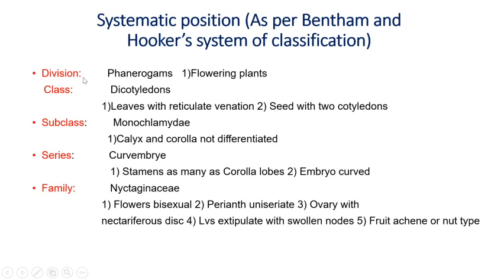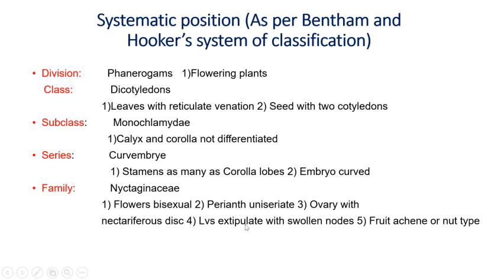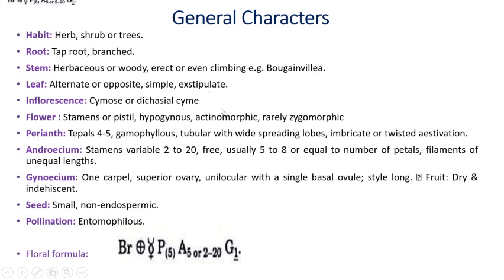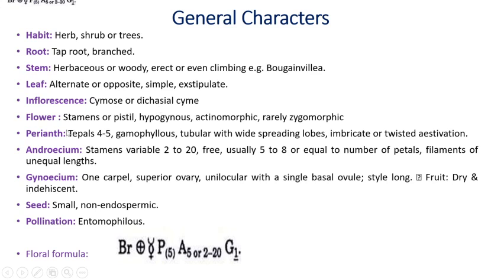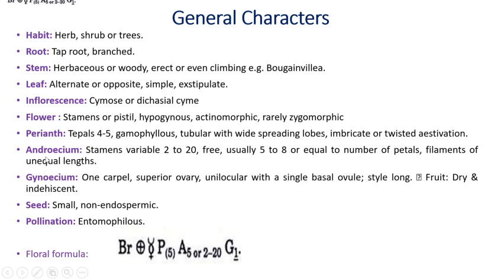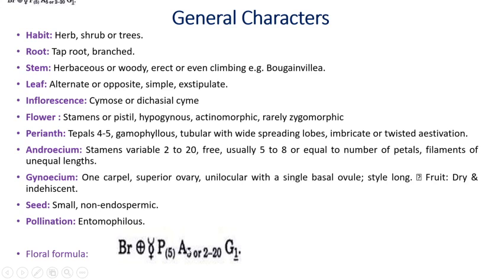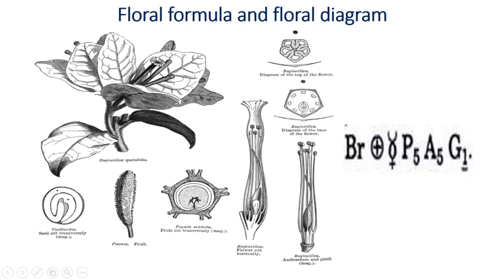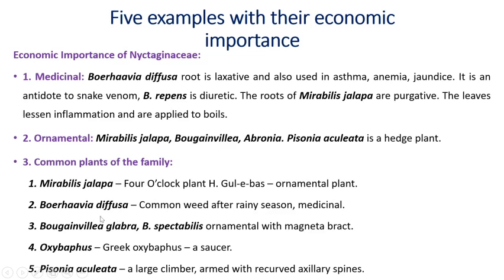SYBSc | Taxonomy of Angiosperms | BO-231 | Study of plant Family Nyctaginaceae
Dr.K.N.Gaikwad SYBSc | Taxonomy of Angiosperms | BO-231 | Study of plant Family Nyctaginaceae
 Mophological feature, Floral formula Habit Inflorescence